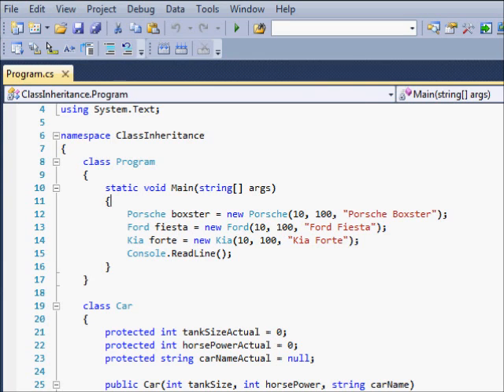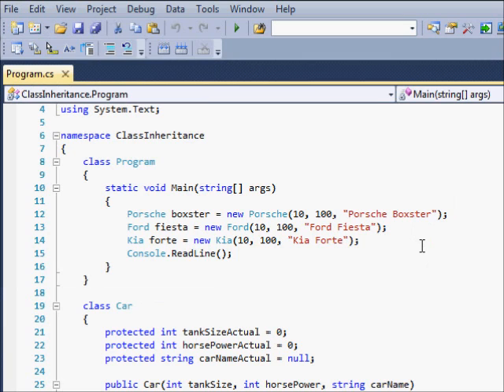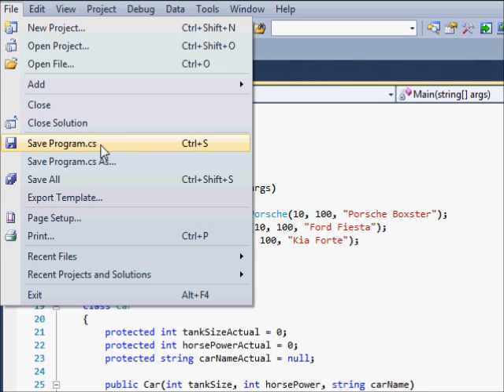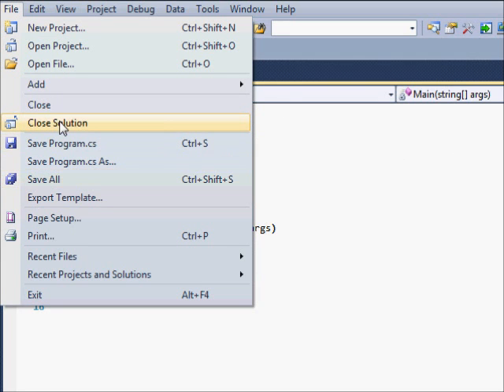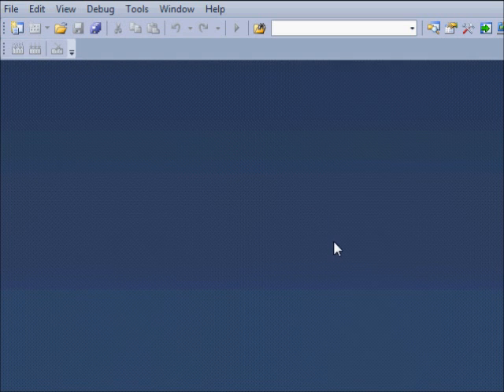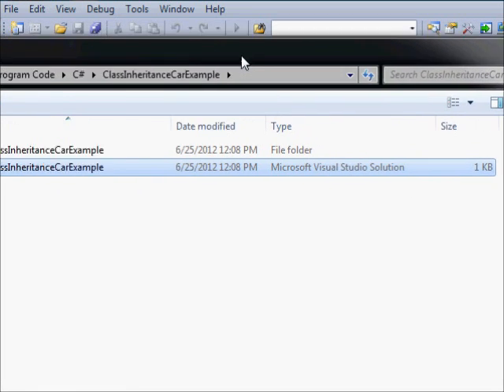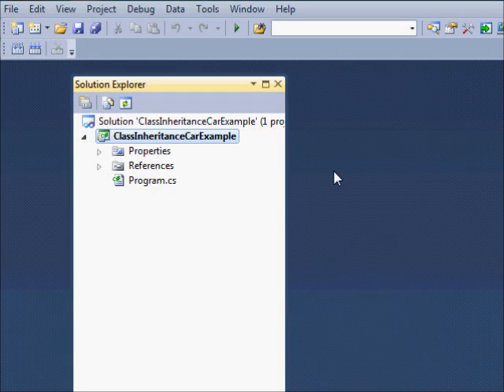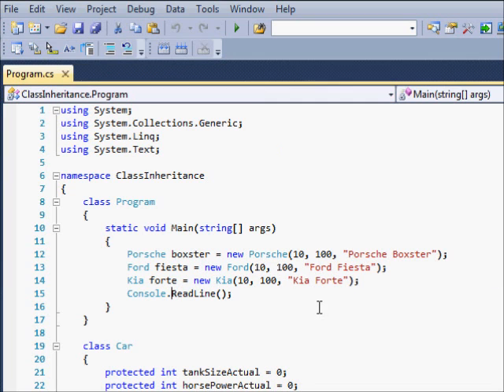C# Tutorial 24 - Saving and Opening a Project ("Solution")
Here in this short tutorial, we learn how to save a Project ("Solution"), and then reopen it in Visual Studio, as well as view all of the files it contains in the Solution Explorer.